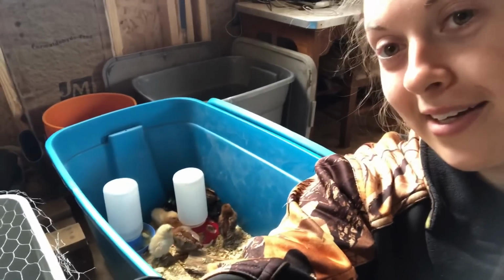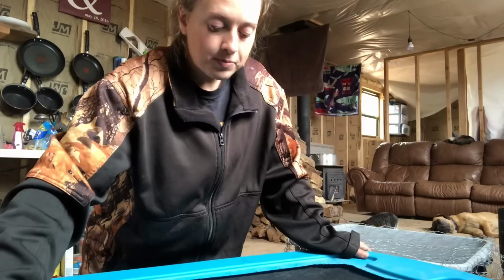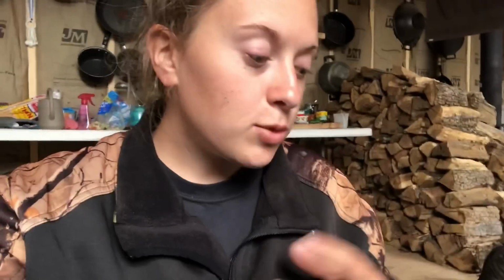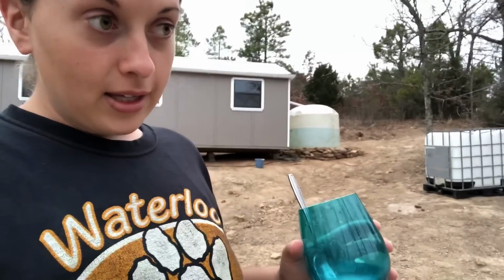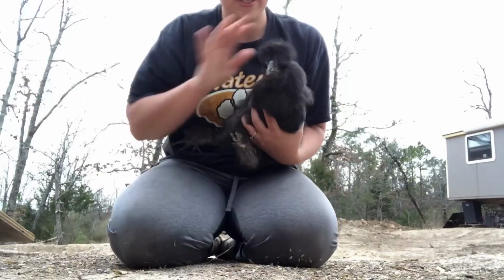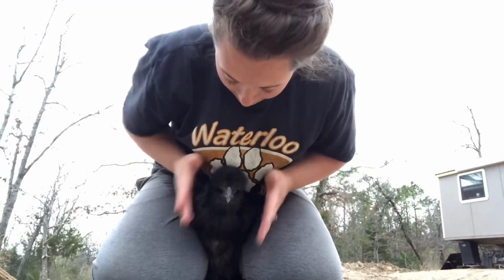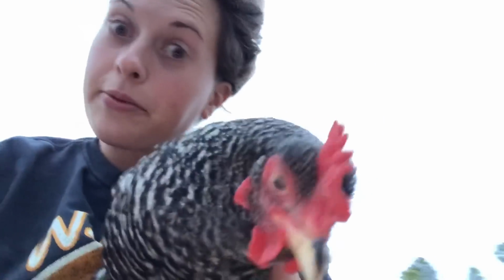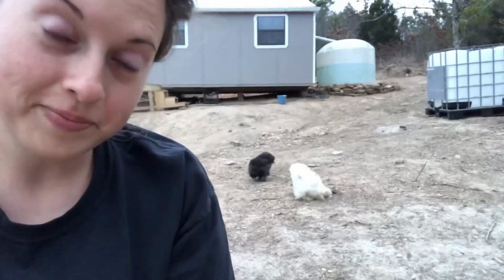How I raise chicks and ducklings off grid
Tenor: in GIF form!